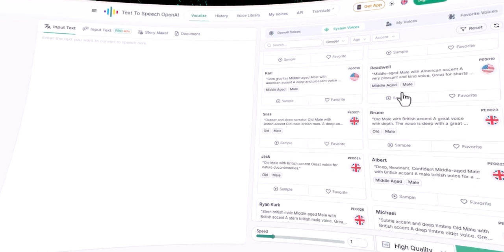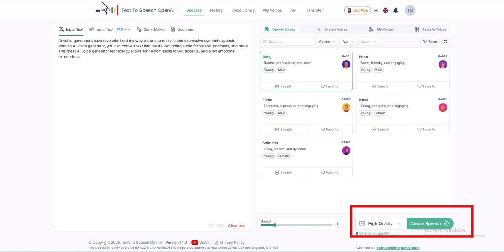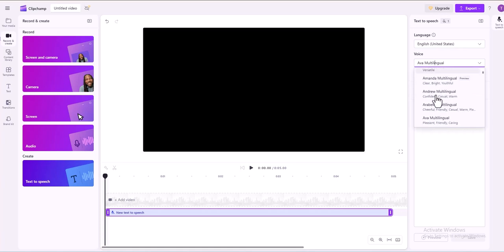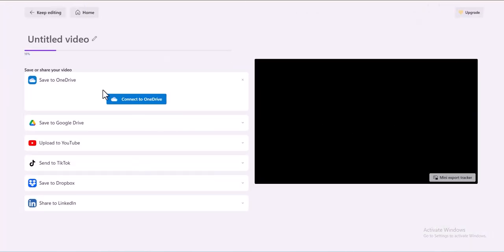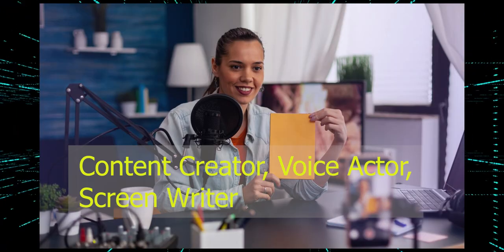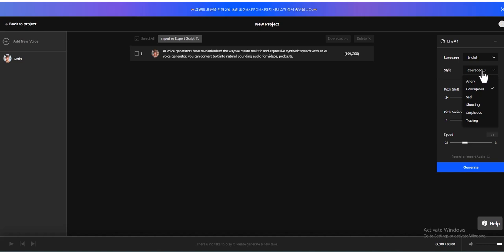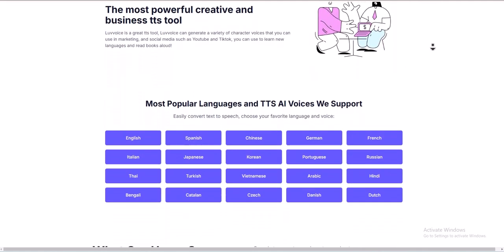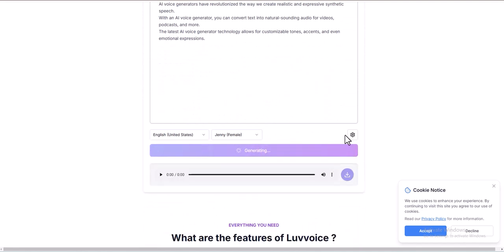Top 4 FREE Text-To-Voice Generators Without Any Limits!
Looking for a free text-to-speech (TTS) generator with no restrictions? In this video, I’ll show you 4 amazing AI-powered tools that let you convert text into natural-sounding voices without any limits! Whether you’re creating YouTube videos, audiobooks, voiceovers, or just having fun, these tools are perfect for you!

🔥 The 4 Best Free Text-to-Speech Tools:
✅ Luvvoice's AI – High-quality AI-generated voices with realistic tones.
✅ Clipchamp – Free and easy-to-use TTS tool with great customization.
✅ Supertone's AI Voice – Advanced AI that creates expressive voiceovers.
✅ TTS OpenAI – Cutting-edge AI-generated speech with realistic articulation.

📌 No limits, no subscriptions, just FREE high-quality AI voices!